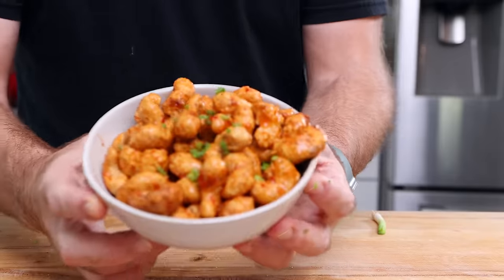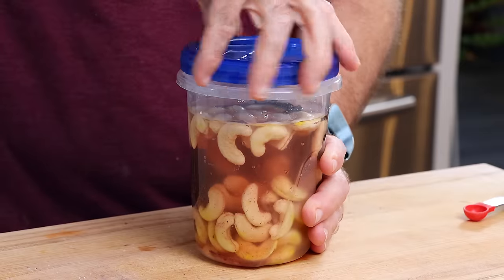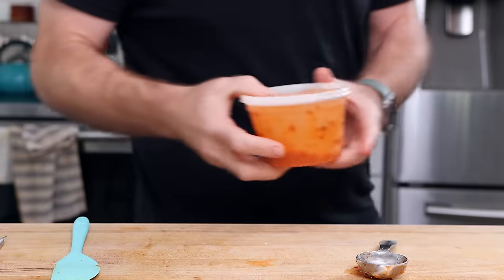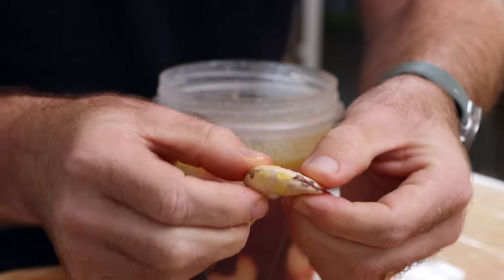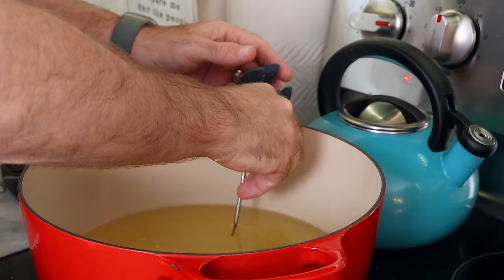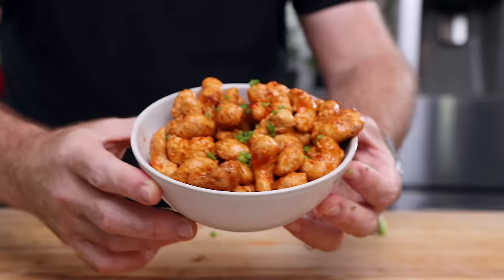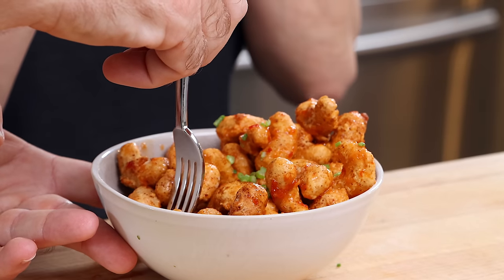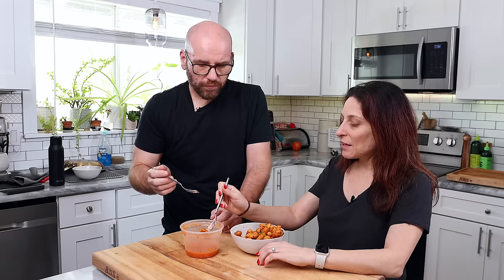No ONE would Know the SHRIMP is a CASHEW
Take your Youtube game to the NEXT LEVEL with Tubebuddy! Click the link for a FREE 7 day trial!

No ONE would Know the SHRIMP is a CASHEW... I recently have been eating a LOT of cashews lately and after I recently made some cashew cheese It dawned on me how soft and pliable cashews can get... I thought that would be a perfect shrimp texture...  SO I ran with it and I am so glad I did because this came out incredible. This vegan shrimp from cashews is almost indistinguishable from real shrimp... except being a bit more firm.. haha
This was my first attempt with no testing beyond what you see here, so if you have any ideas on how to make the vegan shrimp better make sure to let me know... Im thinking about maybe boiling them? Thoughts?